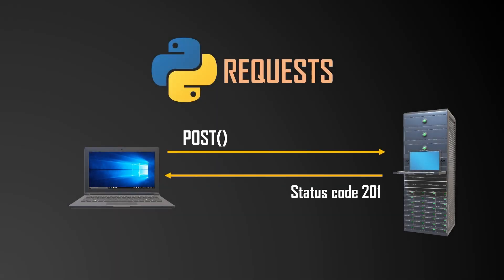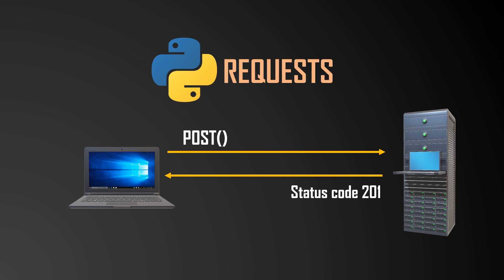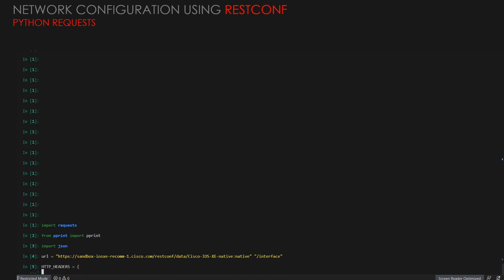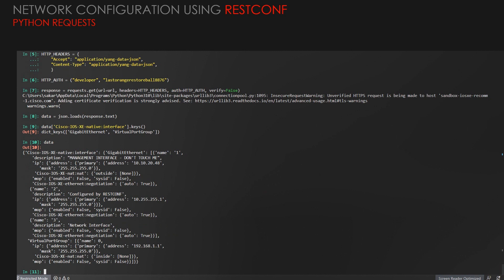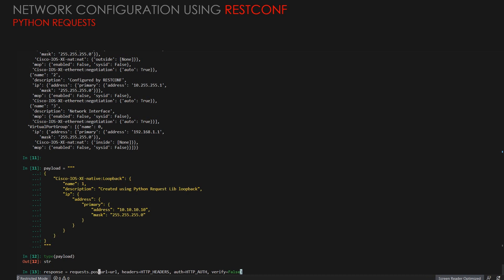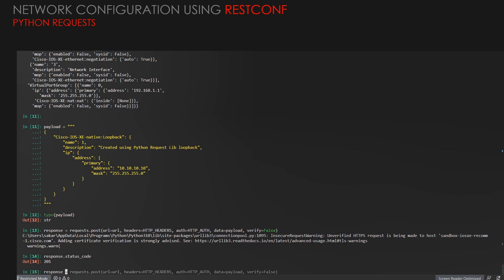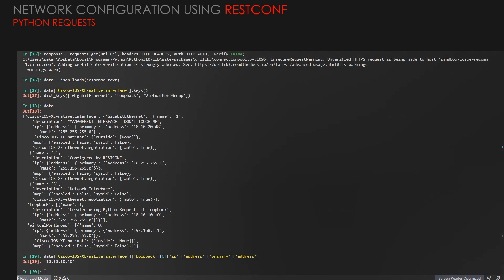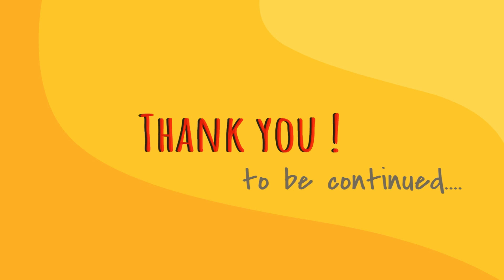REST API Tutorial: Automating Cisco Device Configuration with Python Requests | POST METHOD | Part 8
Welcome to our comprehensive tutorial on configuring Cisco devices using Python Requests and the power of REST APIs! In this video, we embark on a journey to demonstrate how to automate and streamline device configuration tasks with Python, making network management efficient and hassle-free.

Key Points Covered:

    Introduction to REST API: Gain a clear understanding of what REST API is and how it revolutionizes the way we interact with network devices.

    Python Requests Library: Explore the capabilities of Python's Requests library, a versatile tool for making HTTP requests, and how it simplifies communication with Cisco devices.

    Utilizing POST Requests: Dive into the intricacies of using POST requests to send configuration changes to Cisco devices. Witness how this method enables seamless updates.

    Practical Demonstration: Immerse yourself in a hands-on demonstration where we configure  using Python Requests and REST API.

By the end of this tutorial, you'll have the knowledge and practical skills to automate configuration tasks on Cisco devices, saving time and ensuring accuracy in network management.

If you found this tutorial valuable, please give it a thumbs up, subscribe to our channel for more insightful tech content, and hit the notification bell to stay updated with our latest uploads. Thank you for joining us, and we'll see you in the video!